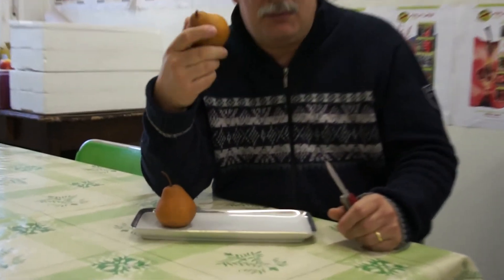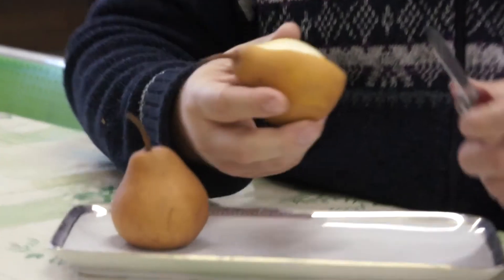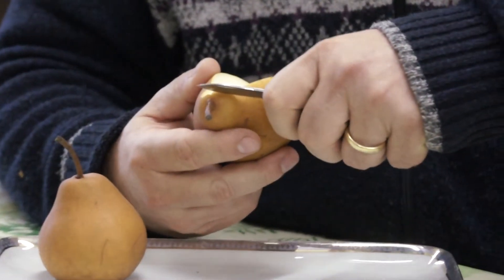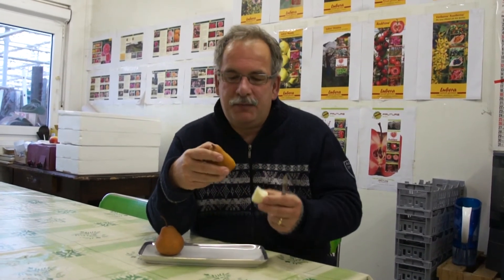The pear variety Uta (high tolerance against fireblight)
Markus Kobelt the founder and breeder of the Swiss fruit tree nursery Lubera. Is telling about the Uta pear

Uta is a pear variety which originally comes from Dresden-Pilnitz, East-Germany. It was bred by Prof. Dr. Manfred Fischer, and is a very healthy, extremely good tasting pear with a high tolerance against fireblight.

Here we interviewed Prof. Dr. Manfred Fischer, about his breeding projects with pear varieties (sorry, the interview is in german :):